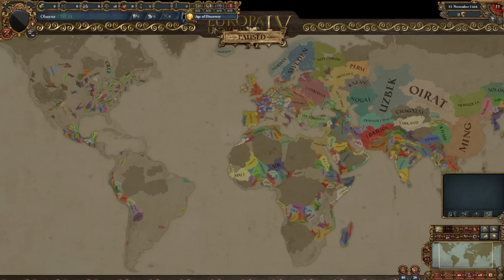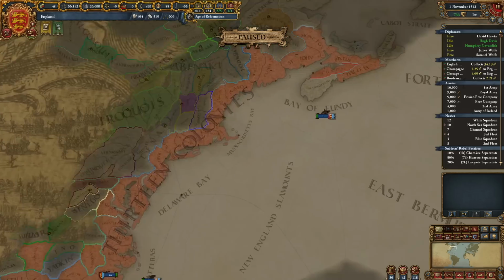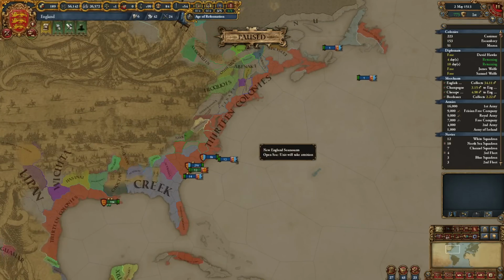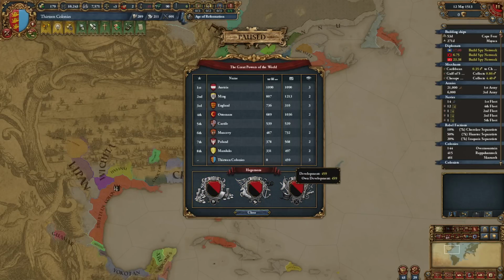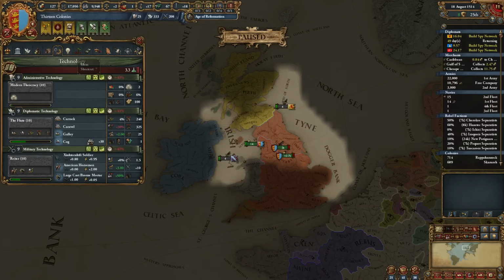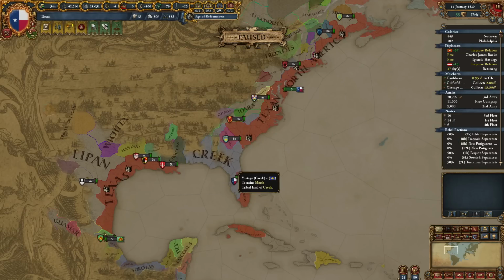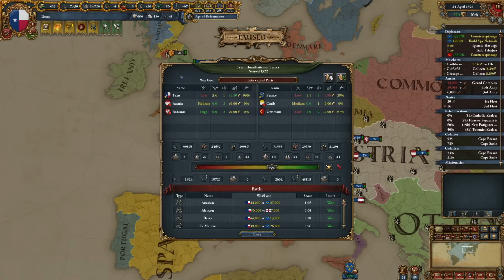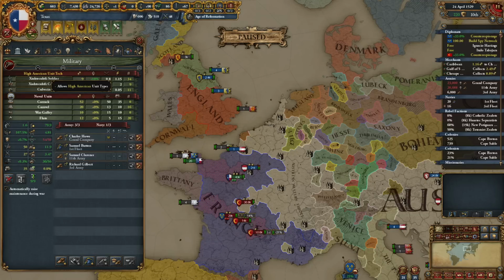PDX made an Exodus Gameplay in EU4 indeed LEGENDARY! ✦ High American starting as European! [EU41.35]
High American Tech Group AND Unit Types in vanilla Ironman EU4 starting as England (or any other nation)??    ---   YES EXACTLY!

00:00 Hello there!
00:35 High American --- The Base Mechanic
02:45 How to get this mission as non Native
05:03 Texan Independence
11:20 High American!
15:25 Demonstration of a High American Superpower (in 1520)
23:14 Demonstration --- Results (Summary)
25:15 Unit Pips --- A short explanation
28:19 Conclusion